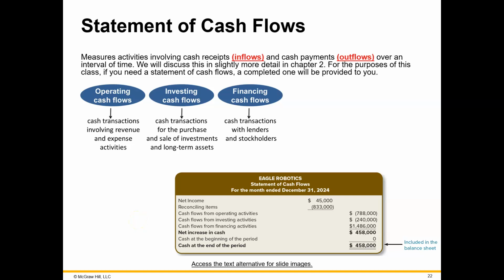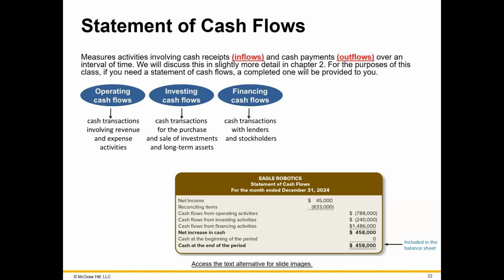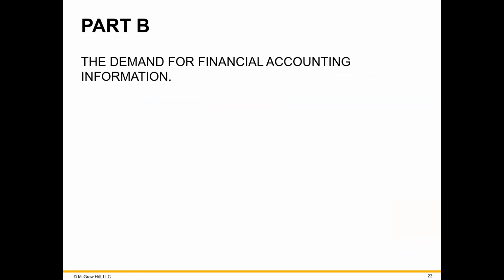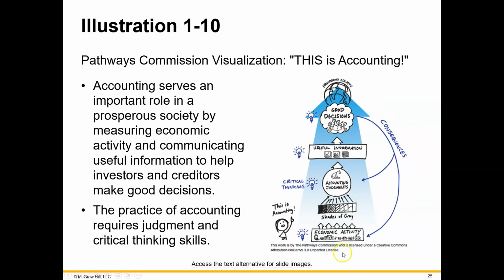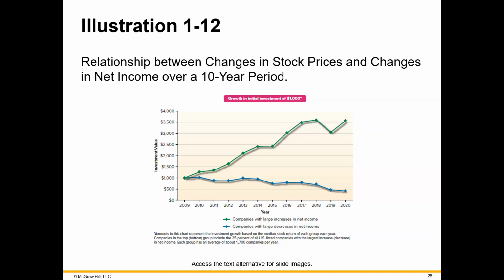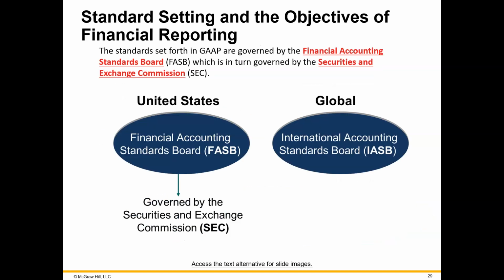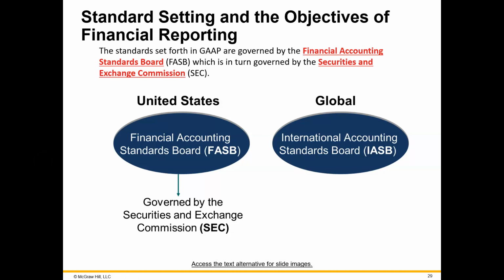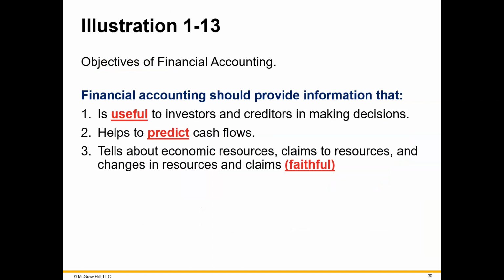ACC 201 Chapter 1-6